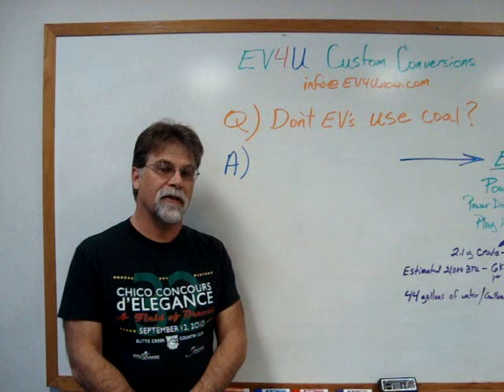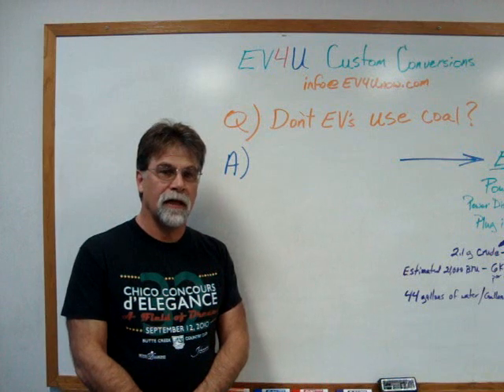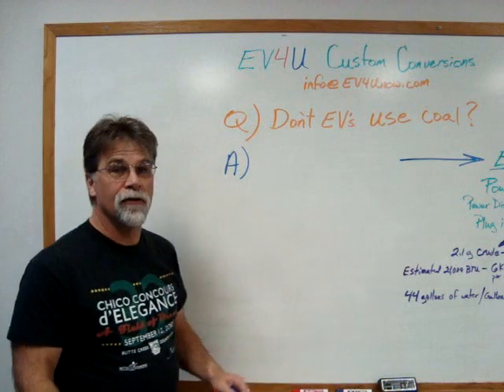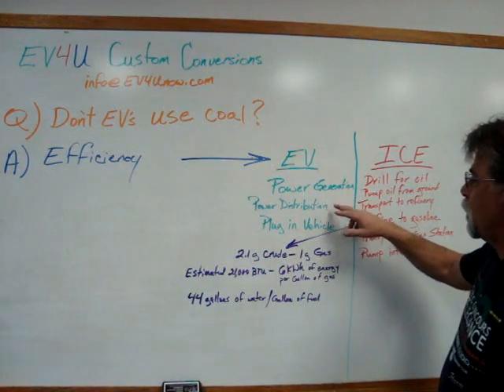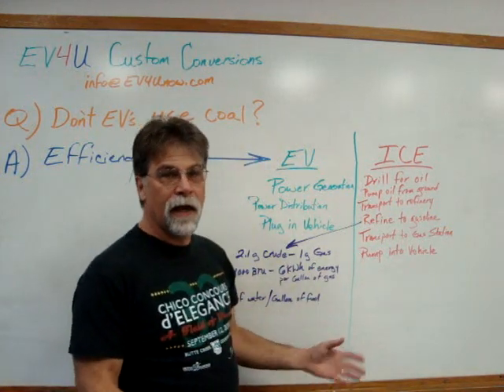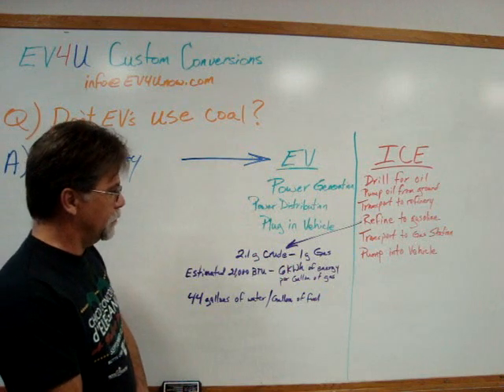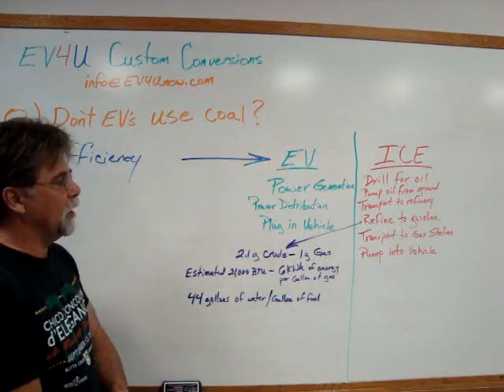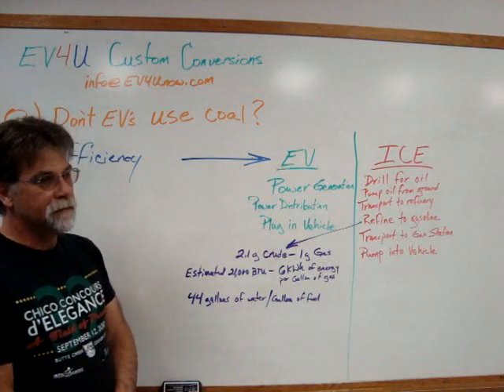Electric Karmann Ghia on the Autocross Track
EV4U's Electric 1974 VW Karmann Ghia spends the morning on the Autocross track.
This is when it was DC powered so no regenerative braking.